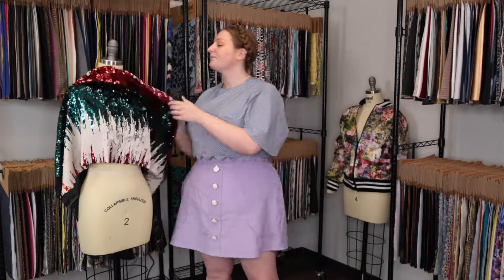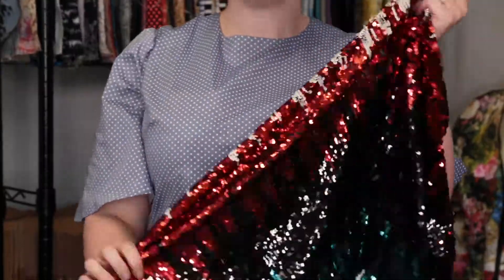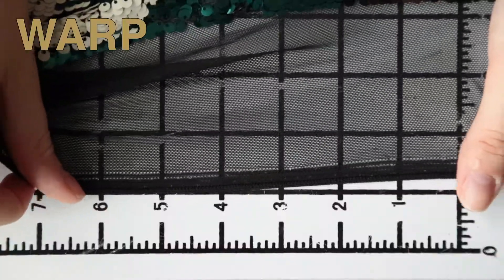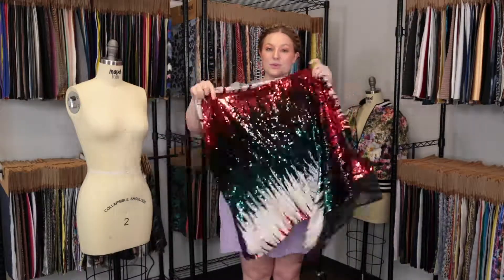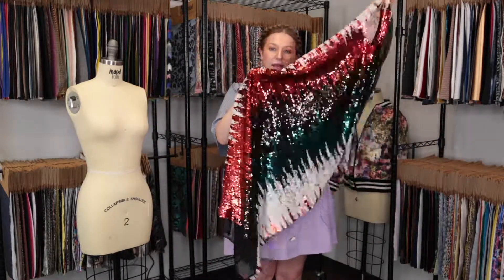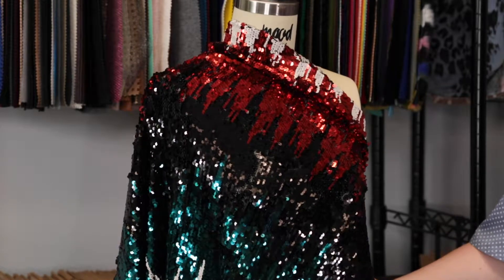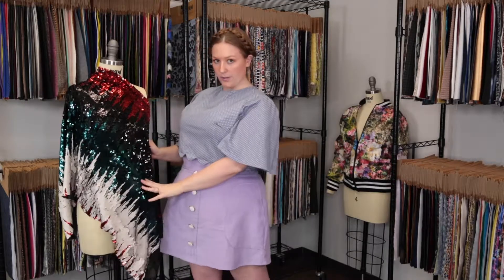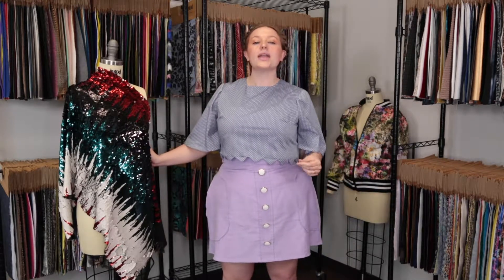Mood Fabrics 326344 Metallic Red, Almond Milk, Black and Turquoise Stretch Paillette Sequins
Fashion a whole new meaning to “bold and beautiful” with our Metallic Red, Almond Milk, Black and Turquoise Abstract Stretch Paillette Sequins! Small shiny objects unite! Drizzling down (parallel to the selvage), these flat round discs drip from snow-white to blue-turquoise to deep-jet to ruby-red and back again—without skipping a beat! Swipe left or swipe right to groove to the sounds of this very decadent medium, vocalizing a marriage between techno and bumping seashells. Smoothing the paillettes back and forth (in their natural direction) not only excites a captivating tactile experience but lends a glimpse to the fine-mesh backing. Boasting a heavyweight construction equipped with a fluid drape, turn heads in countless couture-worthy silhouettes: Razzle dazzle at the most formal event of the season or blow off some steam at a swanky lounge in body-hugging dresses, ‘20s-style garb, oversized blouses or blazers, and more. More-than-generous with 50% weft-wise stretch, this sequin fabric will certainly move with you! Though mainly opaque, lining your garment will grant true opacity, offer support, and help prevent slippage at the seams. Note the sequins begin about 3” in from one selvage edge and about 4” in from the other.
Pantone Color 5463 CP, 12-4301 TPG, PROCESS BLACK C, 1807 CP
Color Almond Milk
Color Family Red, Blue
Fabric Width 50" (127cm)
Gauge/Thickness 0.92MM
Returnable No
Reorderable No - Closeout
Pattern Abstract
Swatch price $1.50
Categories
All / Fashion Fabrics / Other Fabrics / Sequins